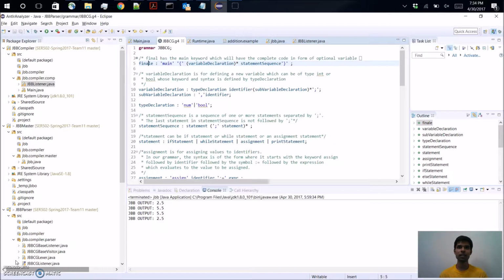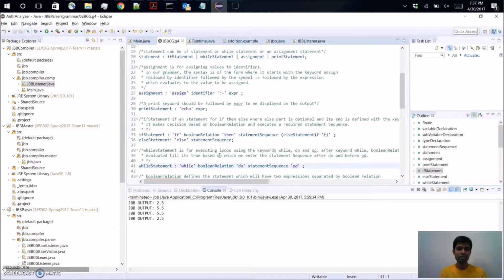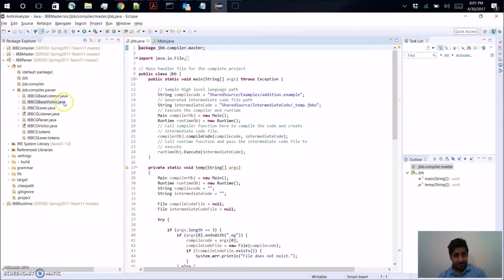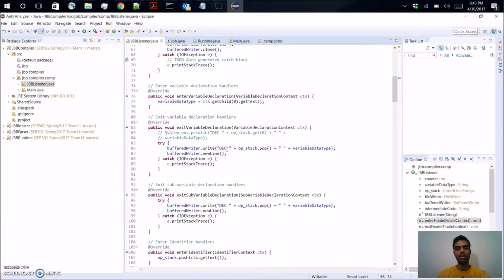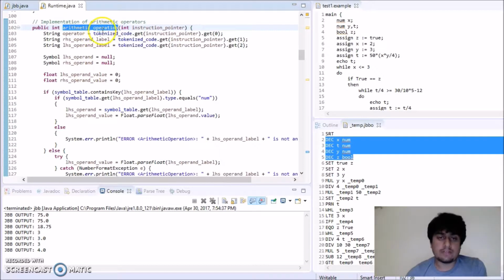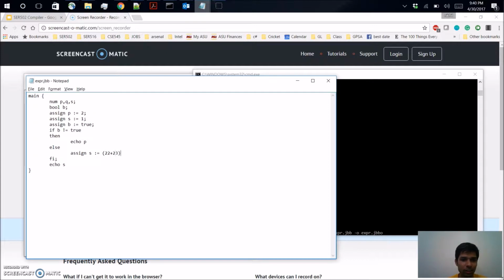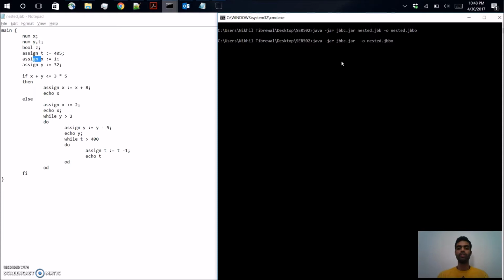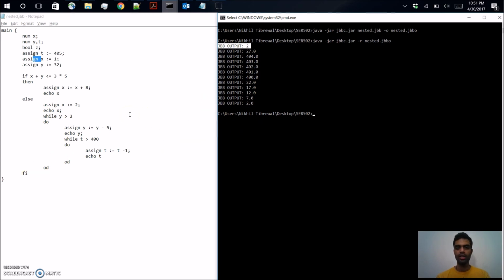SER502 Spring2017 Team11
SER502 Emerging Languages and Programming Paradigms
Compiler design presentation.
Spring2017
Team11.